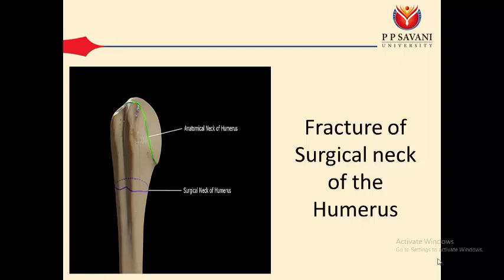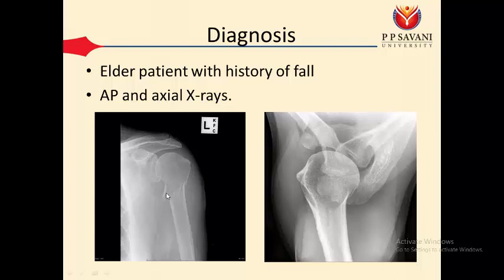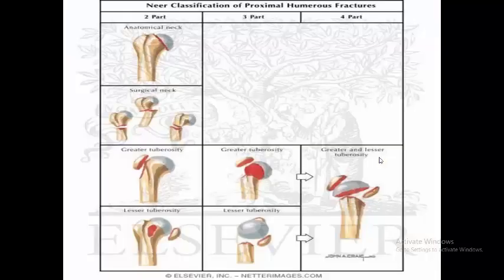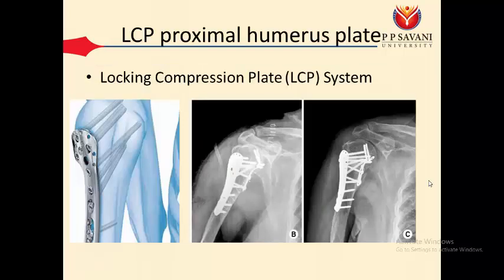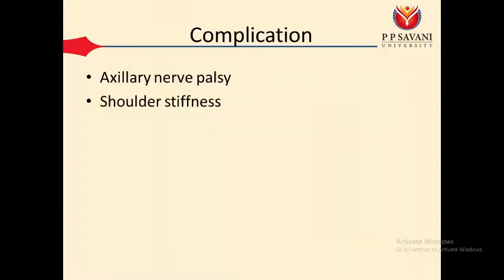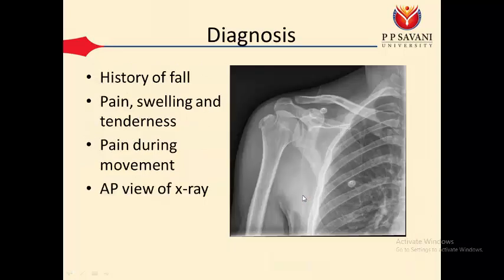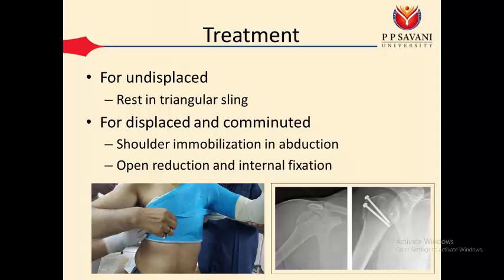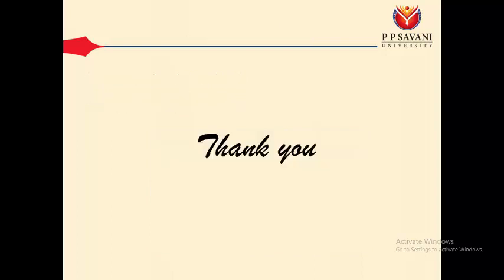Humerus neck and greater tuberosity fracture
Hello everyone,
I hope you all are doing well. In this video, I have tried to provide the necessary information regarding the fracture of the surgical neck of the humerus and greater tuberosity of the humerus. This video is created for the Physiotherapist.

Dr. Bindesh Patel, PT
Deputy Registrar,
P P Savani University,
Surat